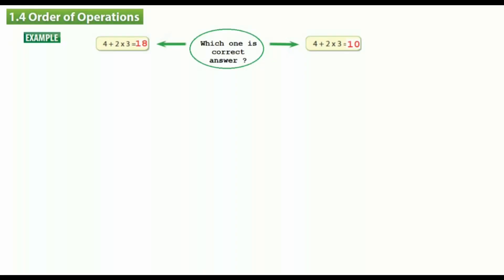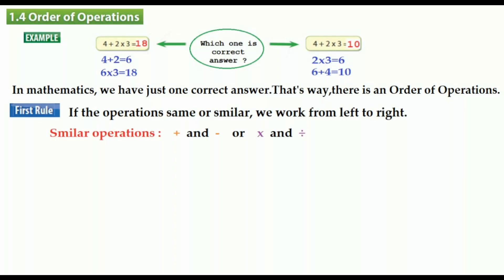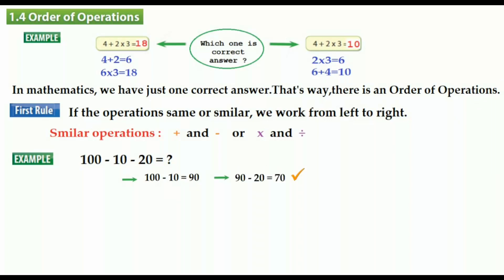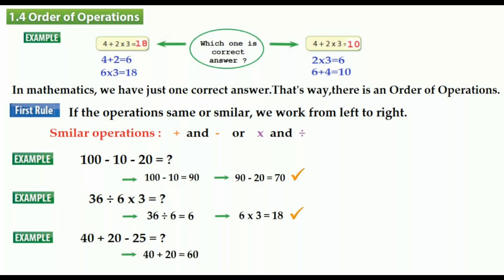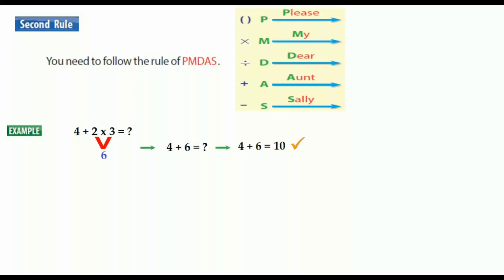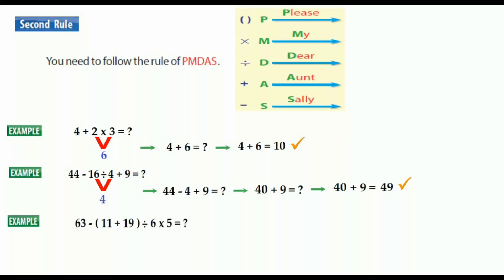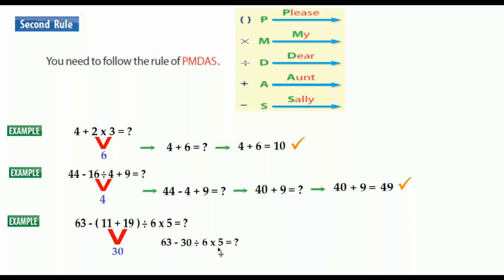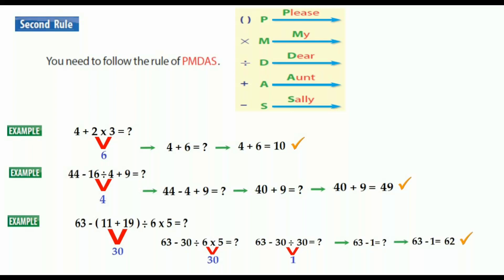1.4 Order of Operations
In this video, I just explained questions about order of operations.(PMDAS)
Do you enjoy my work?

Your support keeps this channel going.
Do not forget to check out these graet applications for android devices.
Multiplication Table :
➞ It is a wonderful multiplication table application for Android devices. Memorising multiplication table is fun now.Click below link to install.

Factor Contest :
➞ It is a great application to find the factors of any number. Click below link to install.